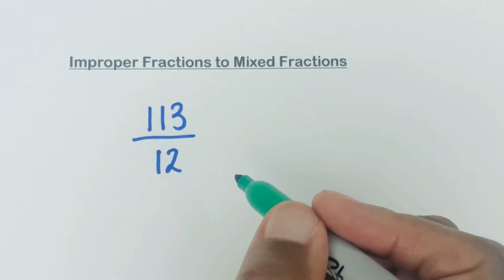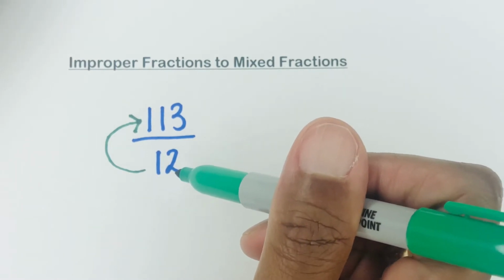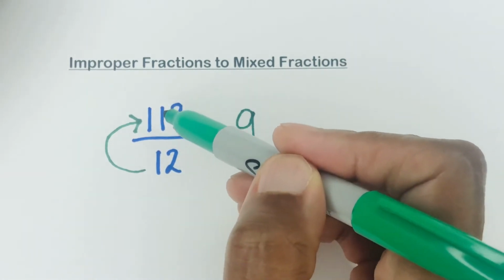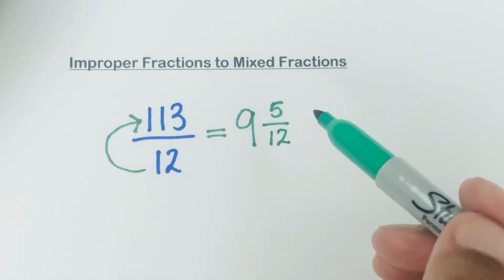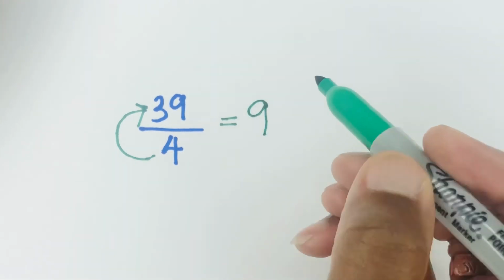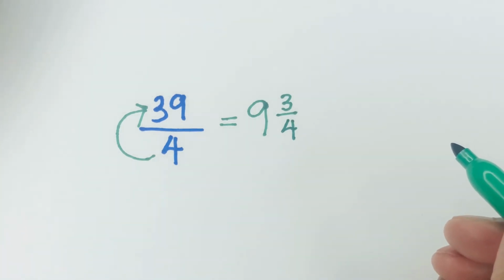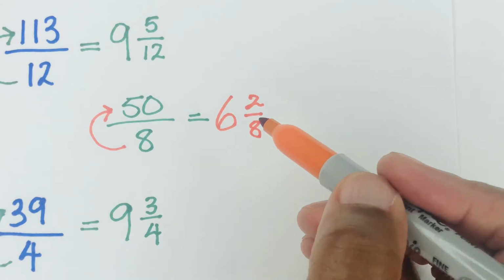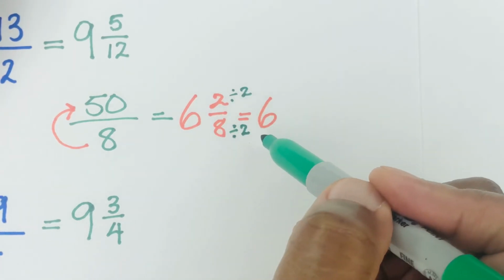How to Solve Improper To Mixed Fractions in Less Than 5 Minutes!!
This math video teaches you in less than 5 minutes how to solve improper to mixed fractions!

We’re making math easy at newmindslearning
We love math mathematics and mathhelp

Music Artist: Harmony
Song:
It’s Like Everyday
Publishing:
Jack Russell Music Ltd.

FAQ:
London, England 🏴󠁧󠁢󠁥󠁮󠁧󠁿
•Where are your parents from?
Jamaica 🇯🇲
•Are you married?
Yes
•Do you have children?
Yes